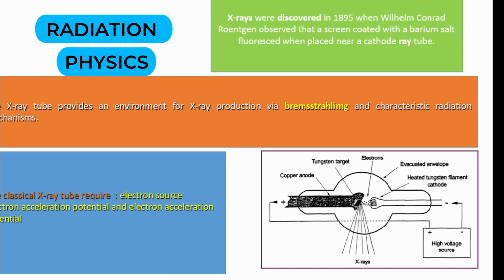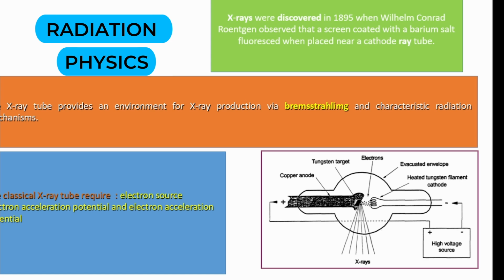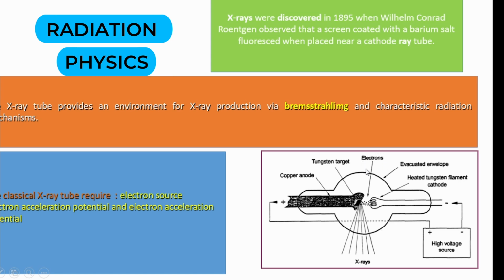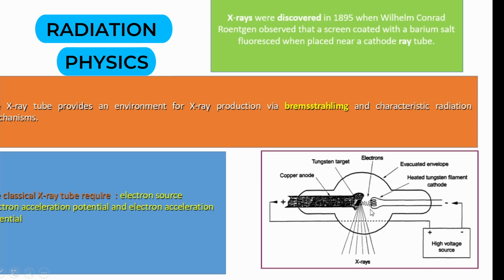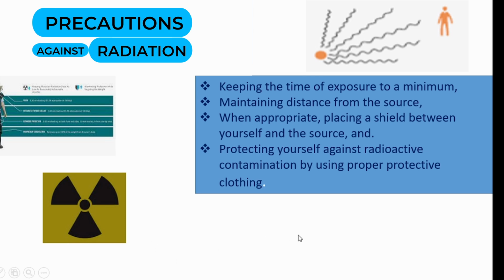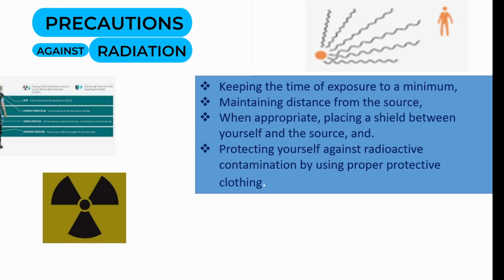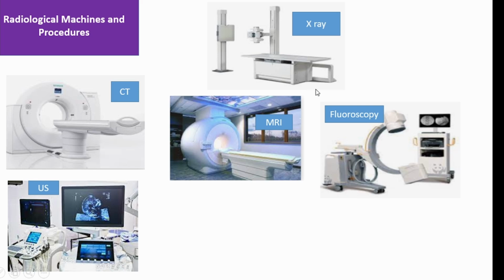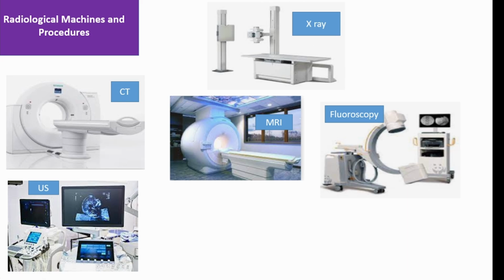Radiology and Radiotherapy for student nurses module 2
In this module, we talk about Radiation physics, precautions against radiation and various radiological procedures; X-rays, Computed Tomography(CT), Fluoroscopy, Ultrasound and Magnetic Resonance Imaging MRI.